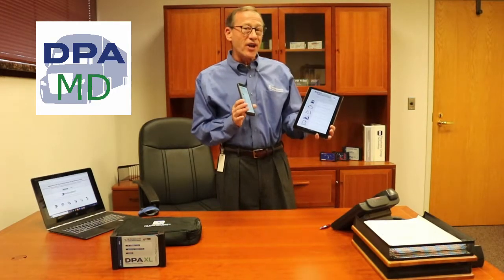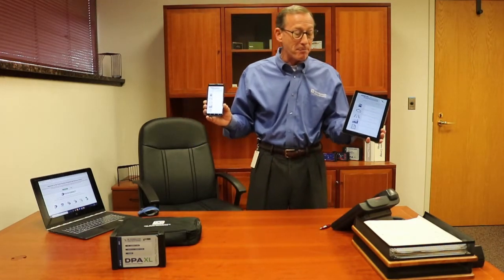COMING SOON! DPA Mobile Diagnositcs App! (Introduction)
Coming soon to the Google Play Store, DPA Mobile Diagnostics is DG Technologies' heavy-duty mobile app to diagnose, read and clear fault codes, send reports and more, from your bluetooth-connected Dearborn Protocol Adapter (DPA) device. Fleet & truck maintenance has never been simpler with DPA Mobile Diagnostics.

, now offering FREE ground shipping on ALL purchases when ordering from the United States